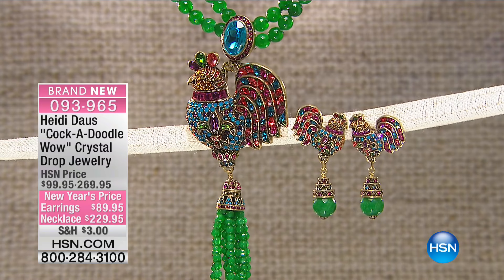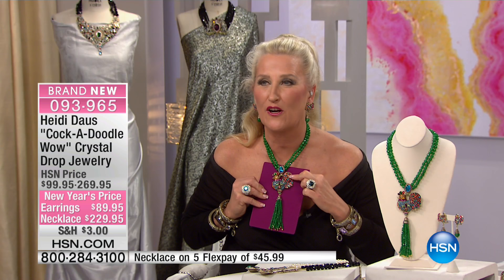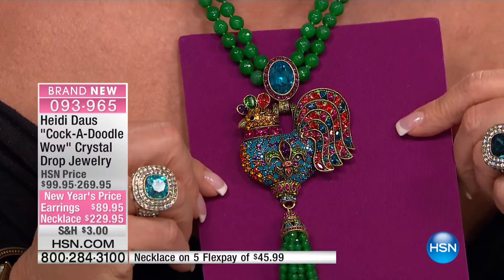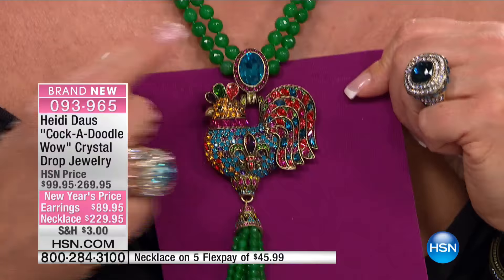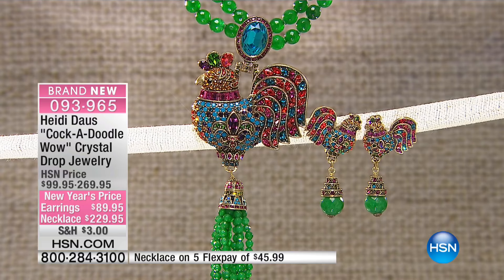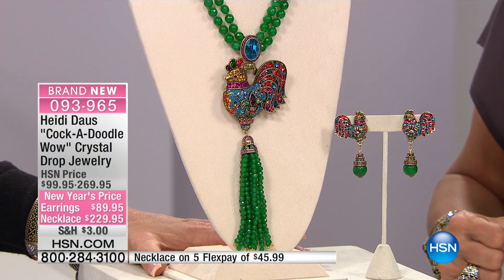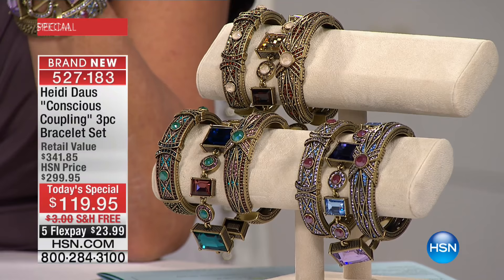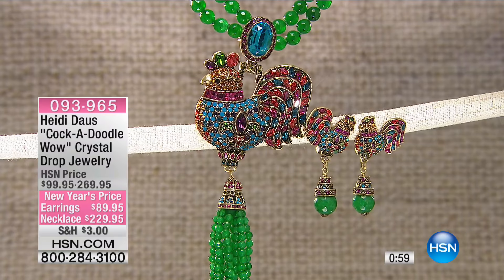Heidi Daus "CockADoodleWow" CrystalAccented Drop Earrings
Celebrate the dawning of a new day with this sparkling rooster design. These cute little creatures covered in colorful crystals bring a...